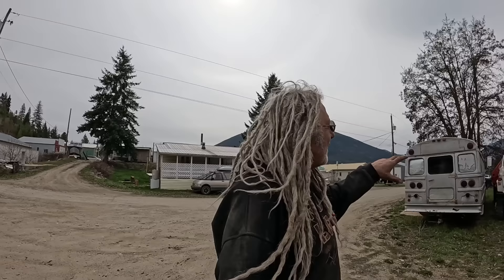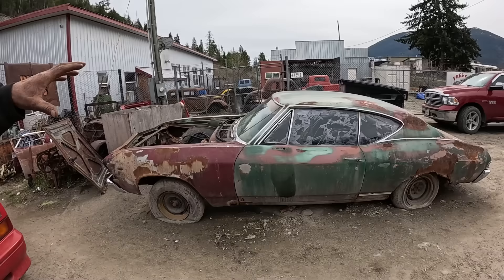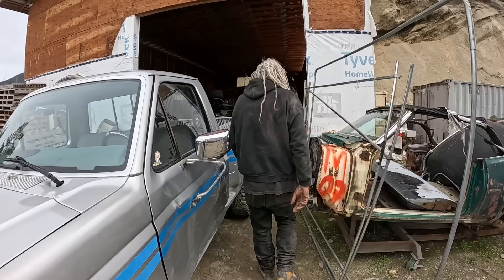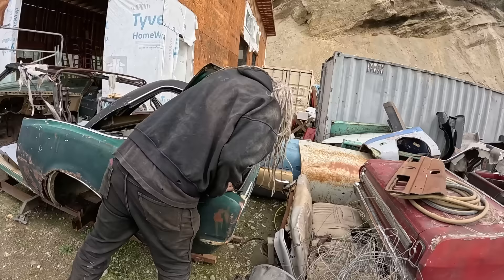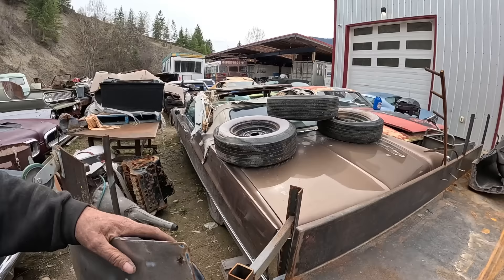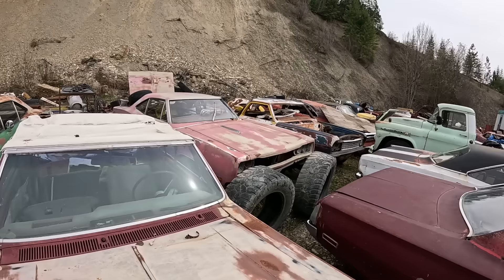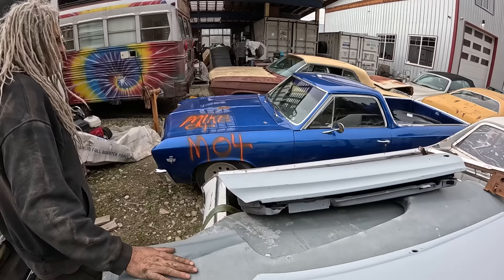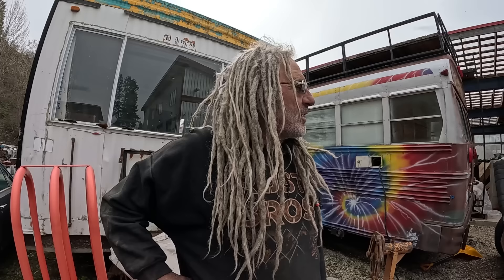Mike From Rust Bros is Selling His Vintage Cars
Mike shares what cars he has and wants to sell. It’s an amazing opportunity for you to get one from Mike if you are a fan of the show or just looking to get some new cars into your collection!